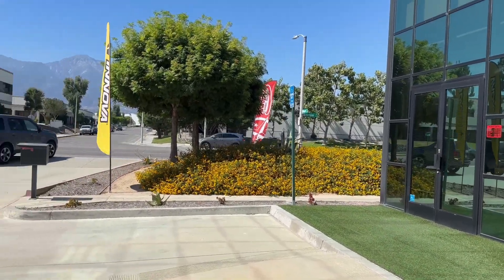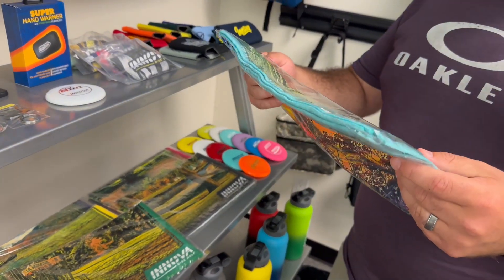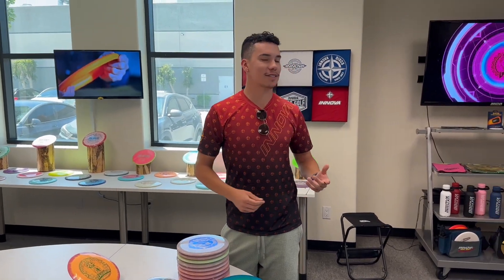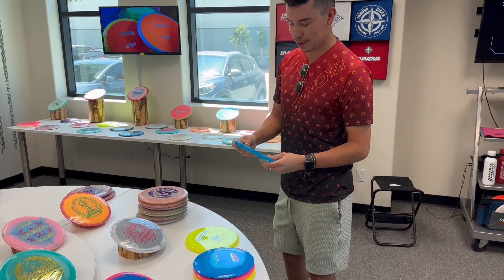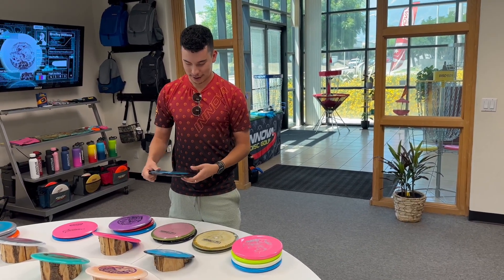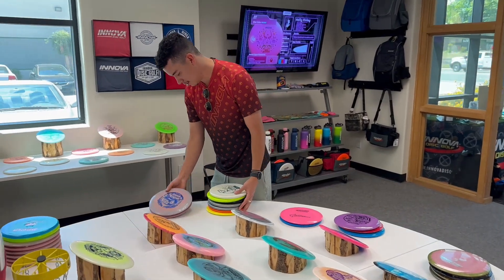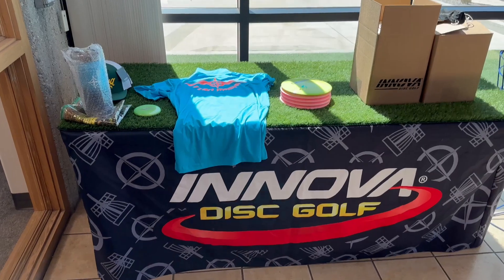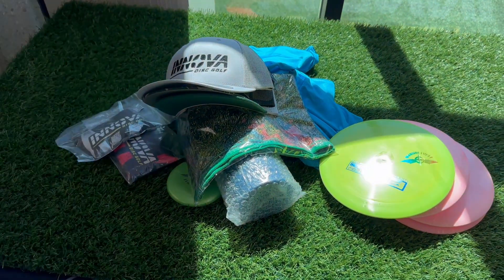Visiting the Innova Factory Store!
This video is a quick glimpse at my recent trip to the Innova Factory Store in Southern California. Meet one of the nicest people ever and one of my teammates as we decide some of the things we want to get for our allotment.

My Instagram is @Dustyjohnny